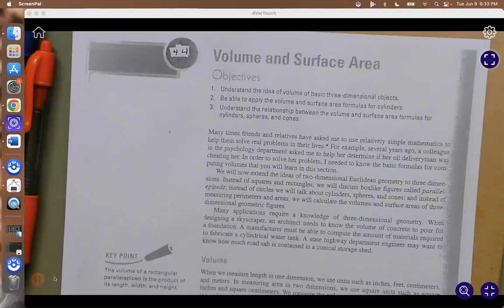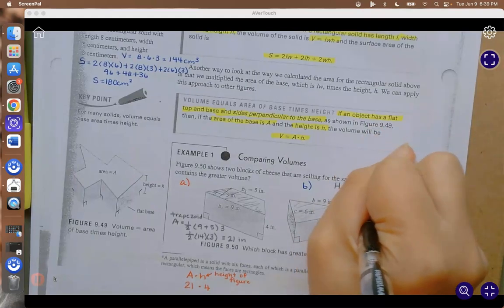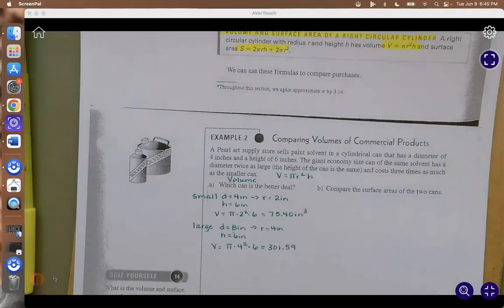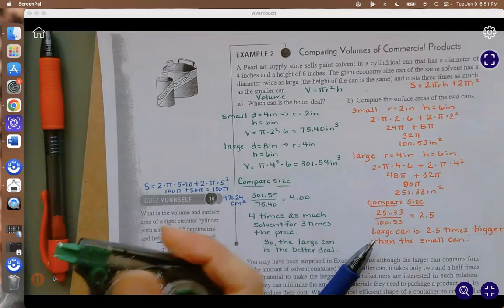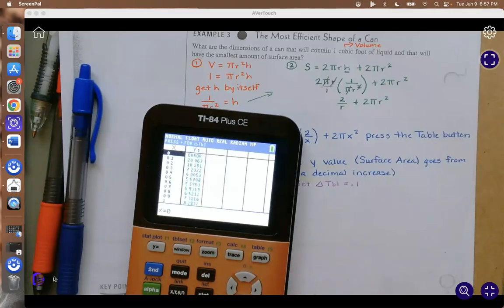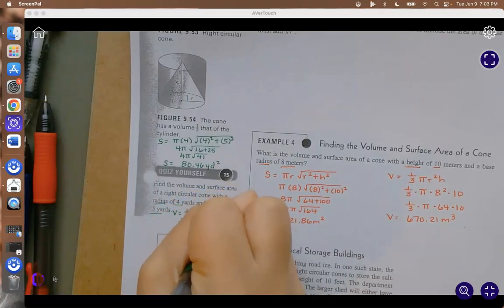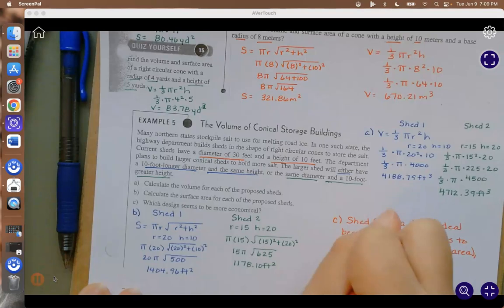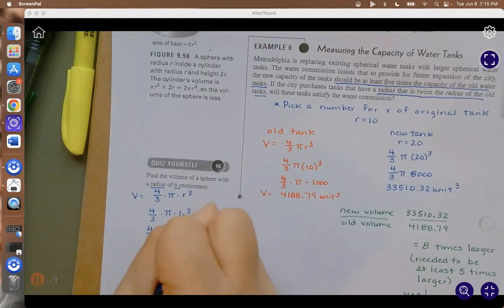Discrete Section 4.4